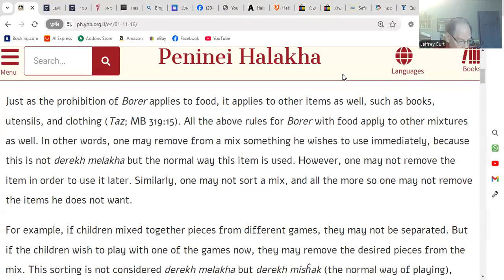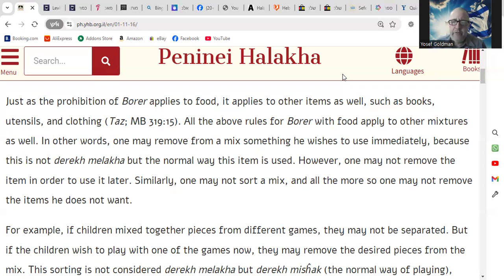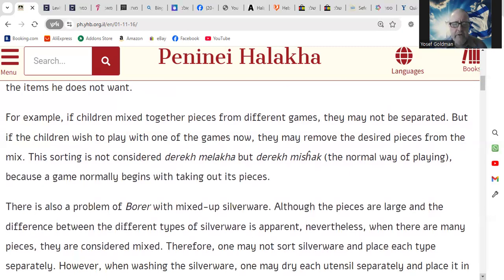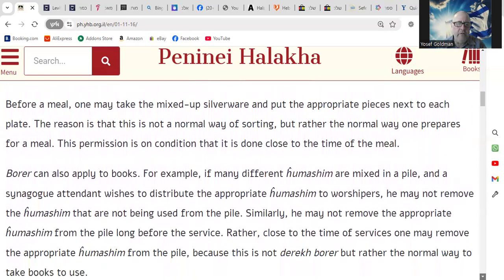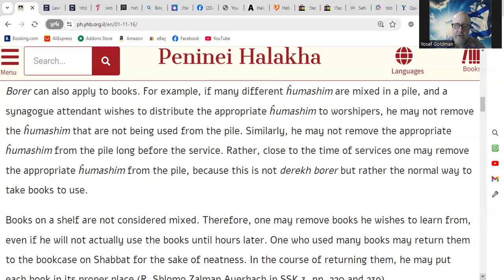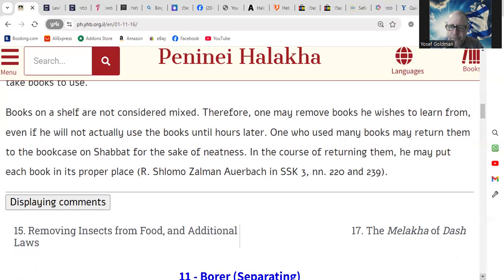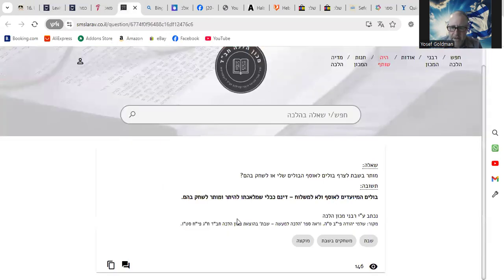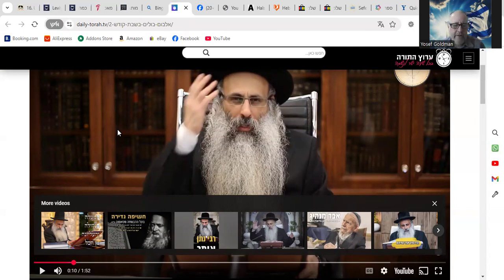Peninei Halacha – Sorting Books, Games, Silverware, Stamps and other Utensils on Shabbat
To learn more about Yeshivas Elimelech, our mission, classes, teachers, and more,